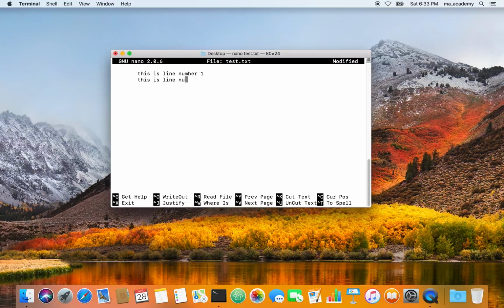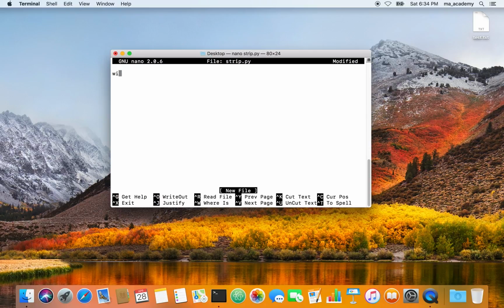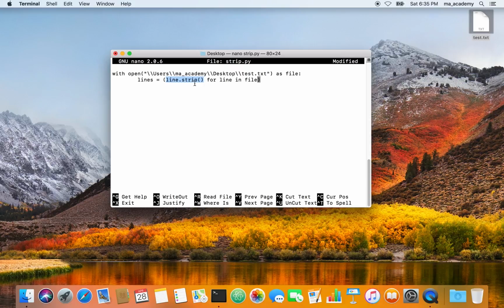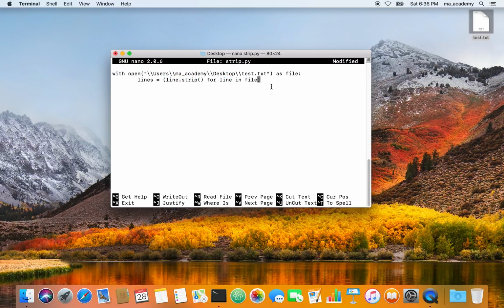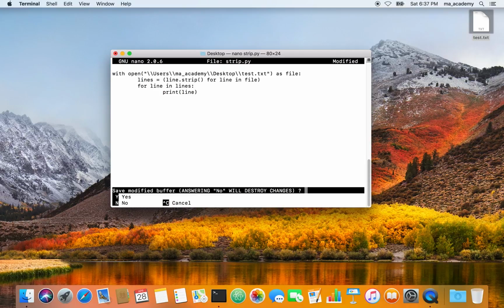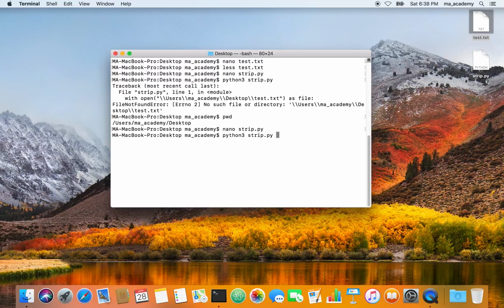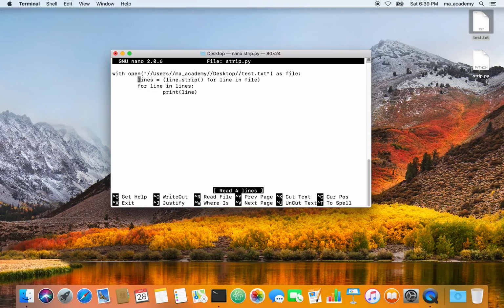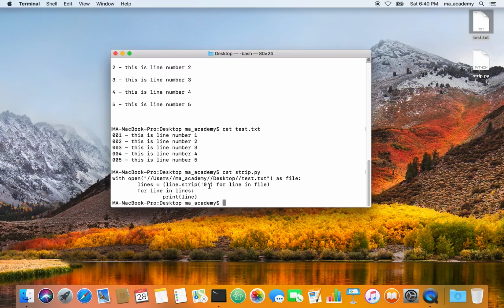Simple Script for Stripping Unwanted Characters from a Text File - Python Recipe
This tutorial creates a simple script that will strip unwanted characters from a text file.